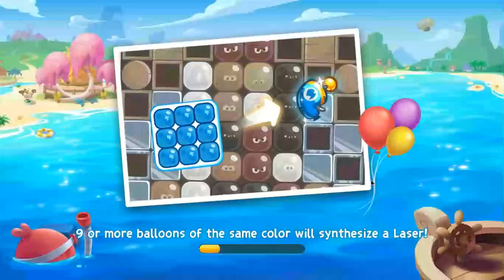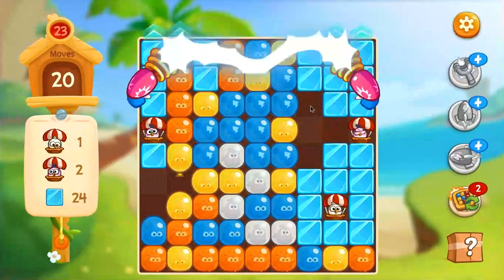repairing the vending machine! angry birds island part 2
at 05:18 chuck repairs the vending machine that he broke!